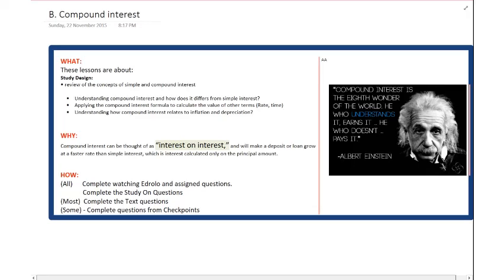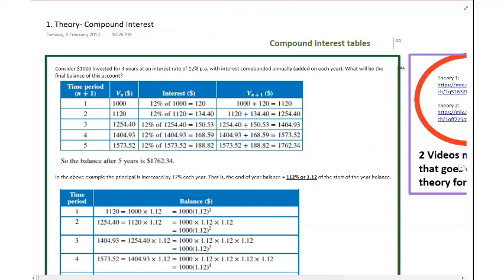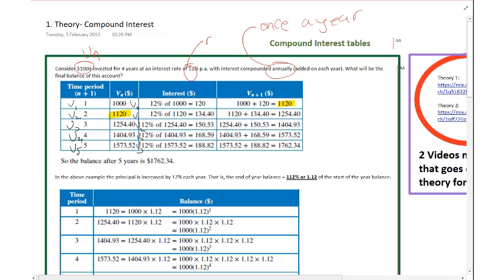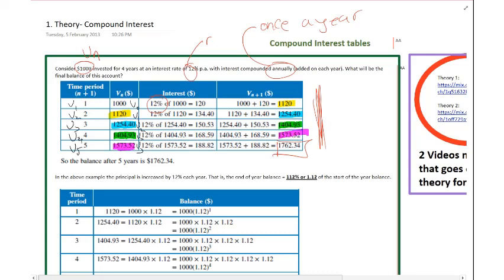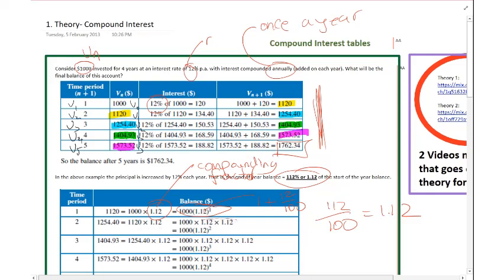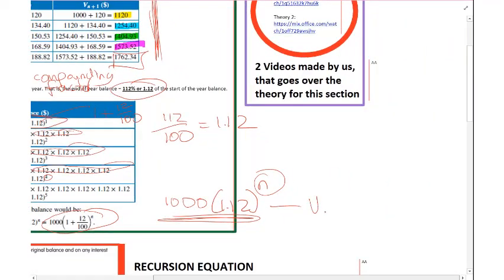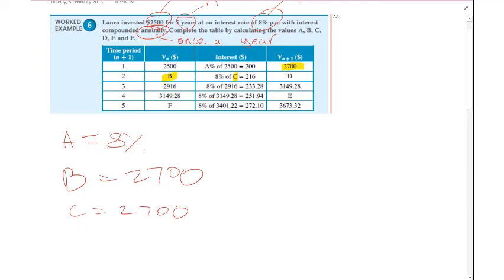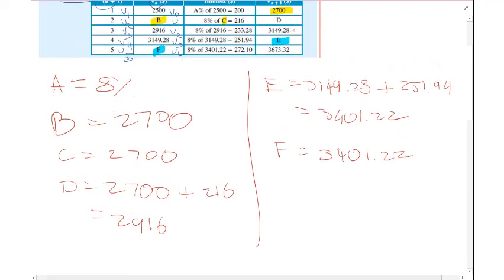Compound interest Compound interest tables